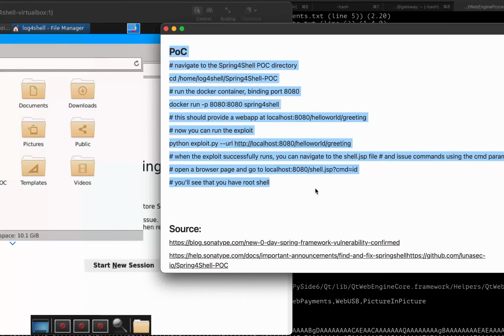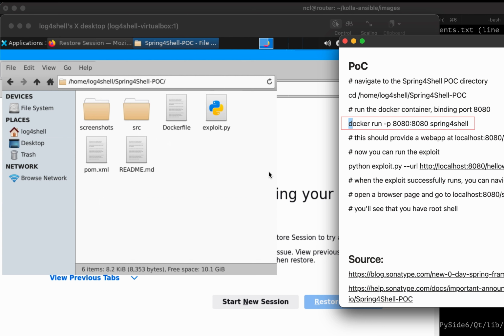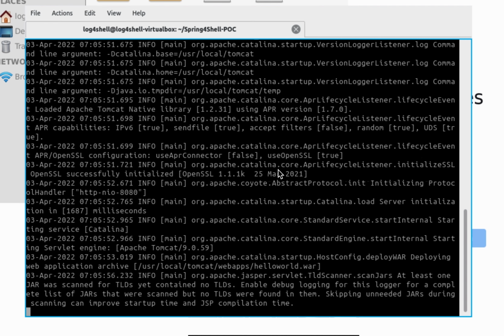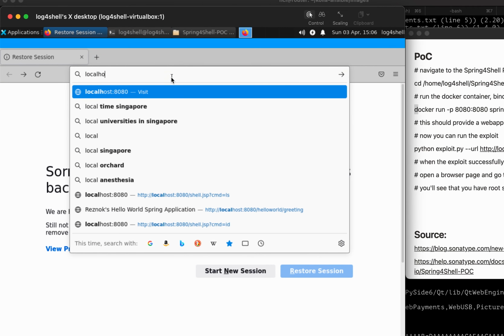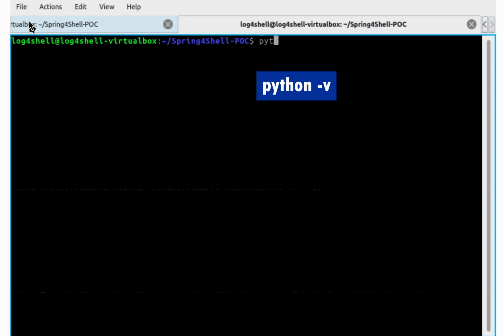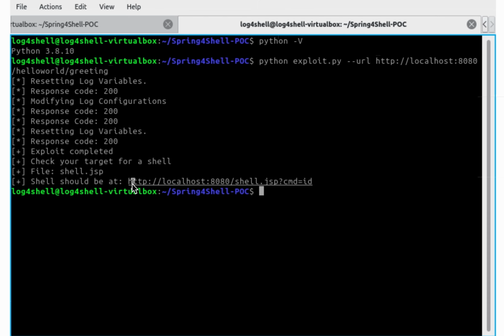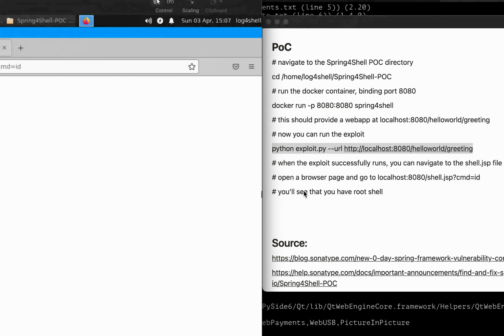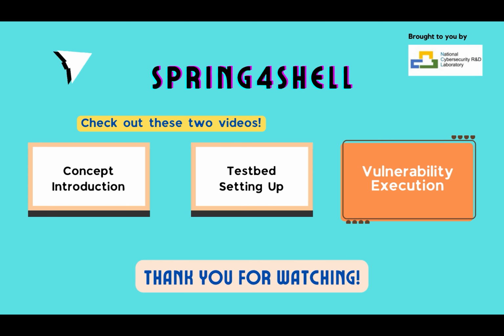Spring4Shell Execution (Part 3 of 3)